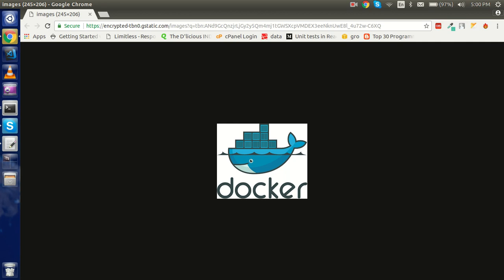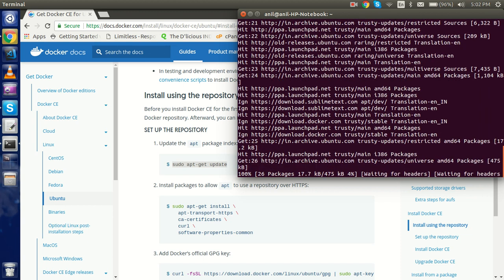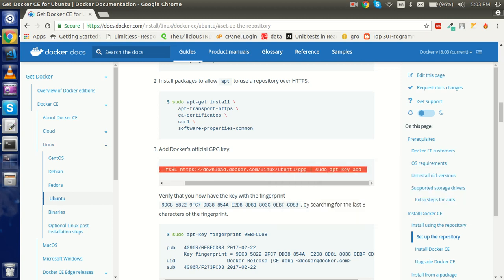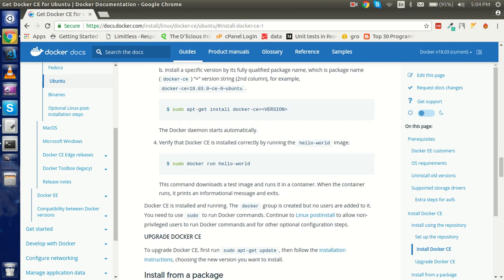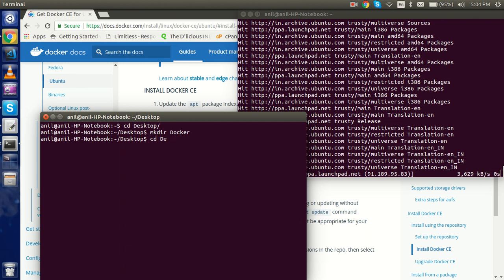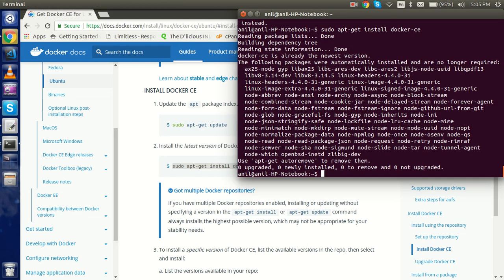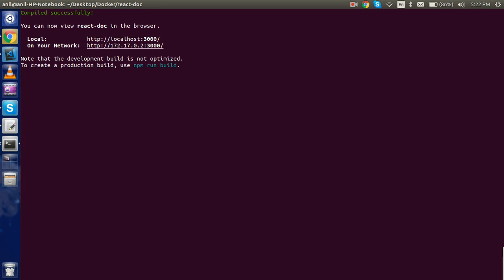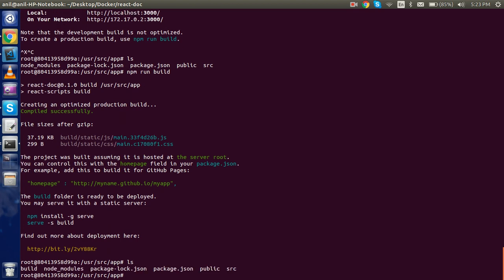react with docker - make image, container and deployment build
In this video we will learn how to use react and docker together. we make image ,container, development and deployment build also  with docker in react js